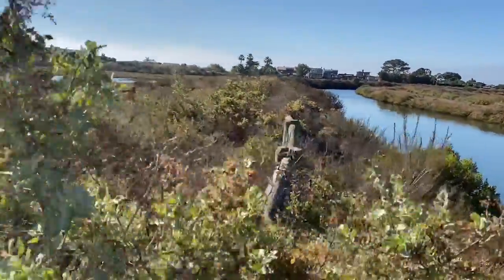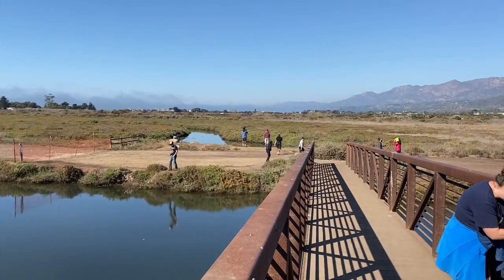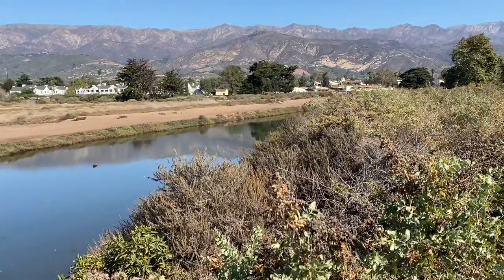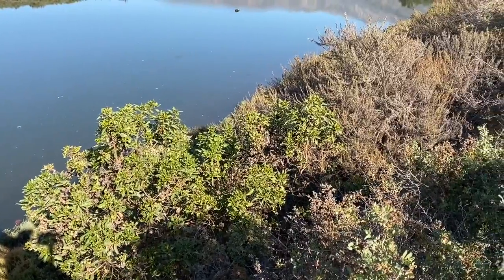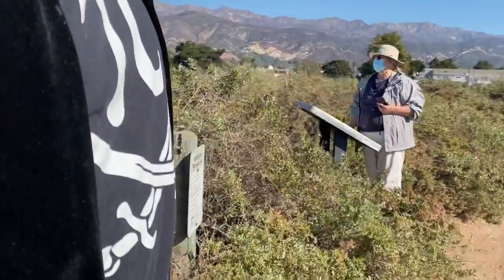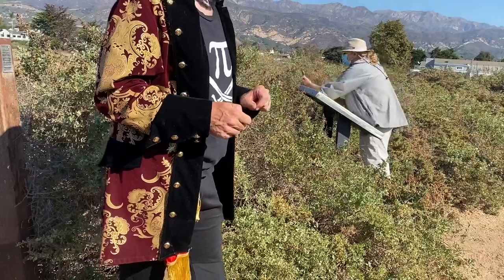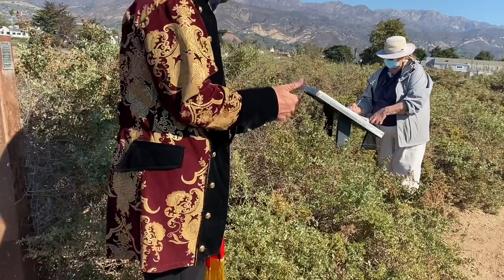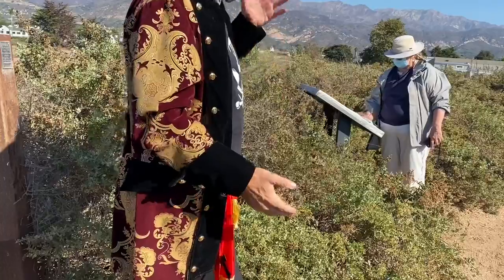Ash Ave Tour Stop 5